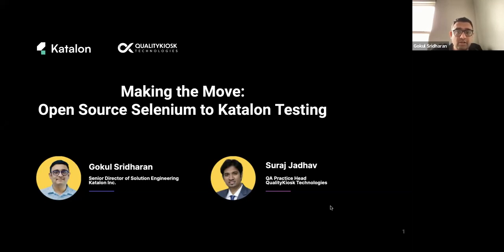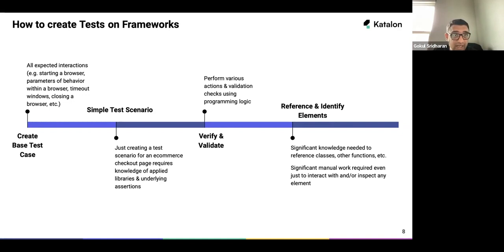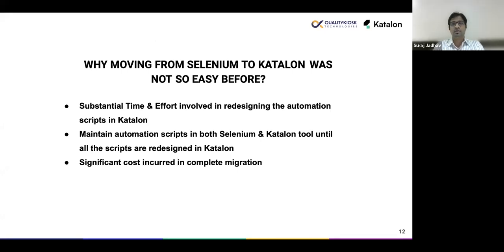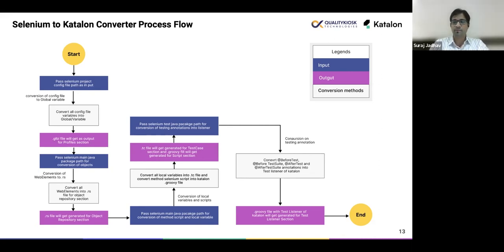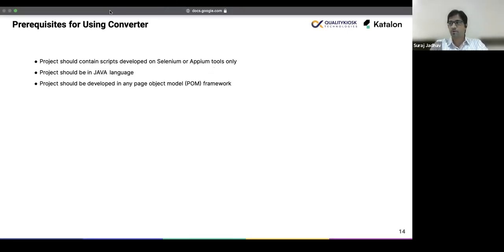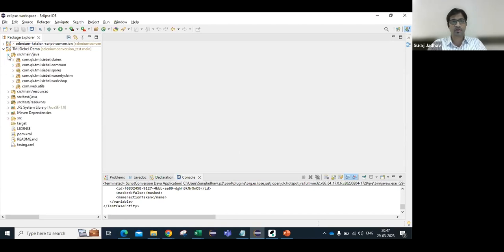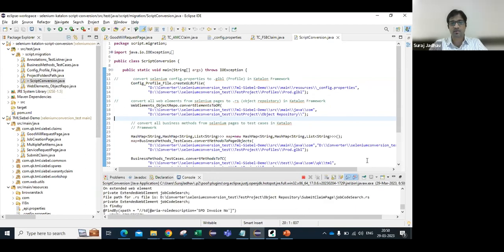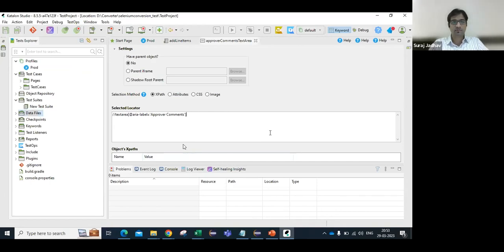[Webinar] Making the Move: Open Source Selenium to Katalon Testing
Selenium, like many open-source automation frameworks, provides great functionality but has limited scalability. As software teams, and the digital experiences they are delivering, grow and evolve so to do their needs.

Suraj Jadhav, Head of QA Practice at QualityKiosk, quickly observed that many clients who started their QA automation efforts using Selenium needed help migrating to a more comprehensive and scalable quality platform such as Katalon.

Here’s what we are going to cover in this video:
- Why teams should consider migrating to Katalon's advanced and comprehensive software quality platform
- How to migrate Selenium tests to Katalon in minutes vs. hours
- How Katalon can speed up test maintenance, test creation, collaboration, and release readiness awareness for software teams